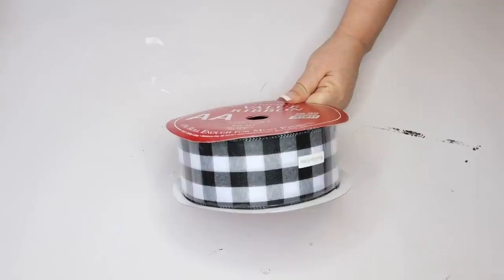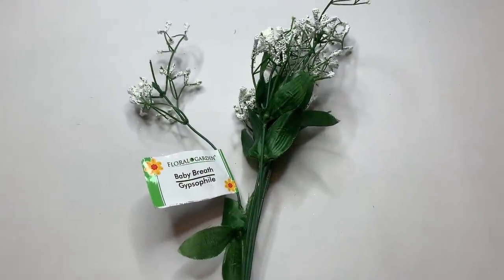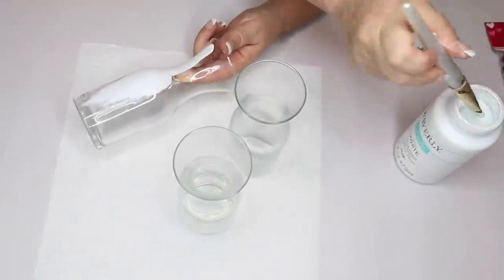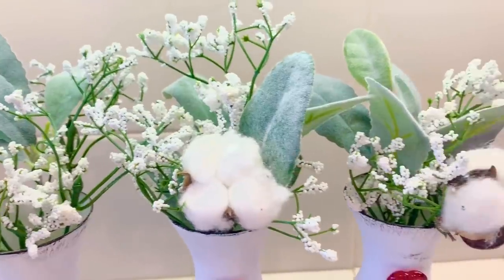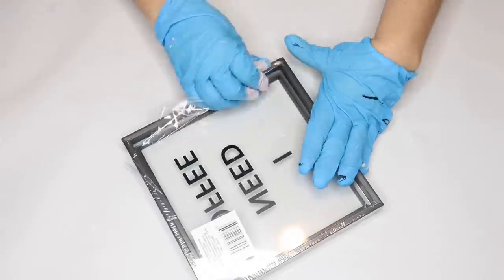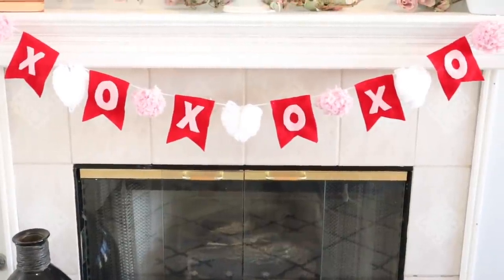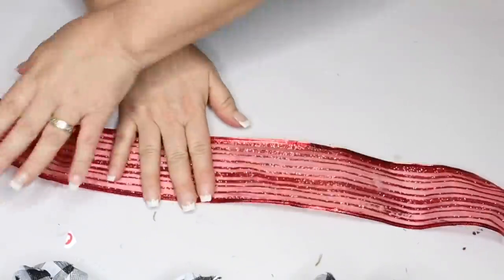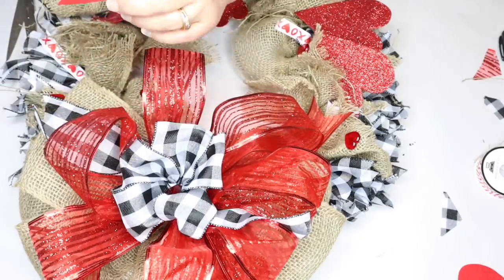❤️ 5 1/2 DOLLAR TREE DIY | BUFFALO CHECK FARMHOUSE VALENTINE’S DAY DECOR | MIMI SPARKLES COLLAB ✨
Hello friends!! 🙏 This is my final Valentine’s Day DIY Farmhouse Decor video in my LOVE SWEET LOVE series! I wanted to do one last RED Valentine’s Day vignette and hope that you will find some fun ideas to inspire you to maybe do some Valentine’s Day decorating in your own home!! Xoxo

I’m trying so hard to keep up with your comments and questions and learned recently that I missed a whole bunch of them as far back as 2 months ago!! 😬 I am so sorry and I WILL respond to you! The Youtube Studio system is completely different on my desktop and I’m just learning all of the ins and outs of it!! Xoxo 😘

The sweetest girls ever:
NICOLE -THE WEEKS NEST:

And my STANDING GLUE GUN:

Chandler Tool Mini Glue Gun - 25 Watt Mini Size High Temp Hot Melt Mini Glue Gun Kit with 12 Pcs Mini Hot Glue Sticks, Patented Base Stand &, for Arts & Crafts, DIY & More (Pink)

If you are a member of a Facebook Dollar Tree DIY Group, or are on any other social media networks, I would LOVE if you would share this video by clicking the SHARE button (the box with the arrow pointing up in the top right hand corner), then click COPY LINK, and PASTE that link on your post to the Group!! 😁